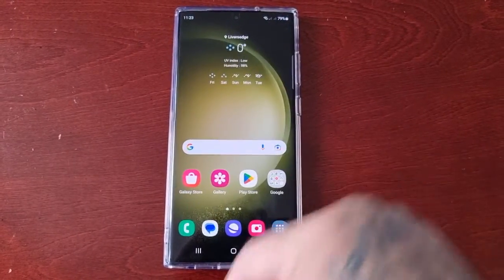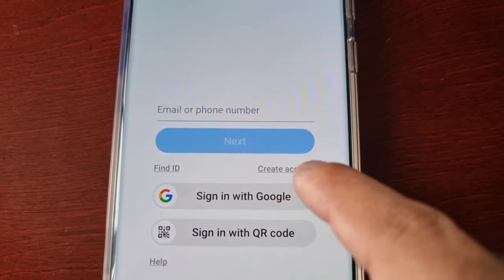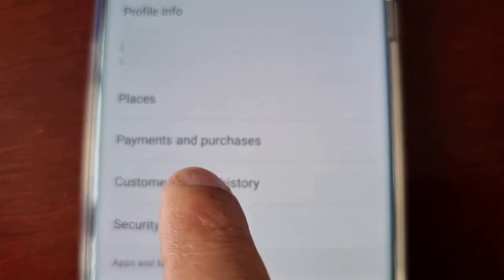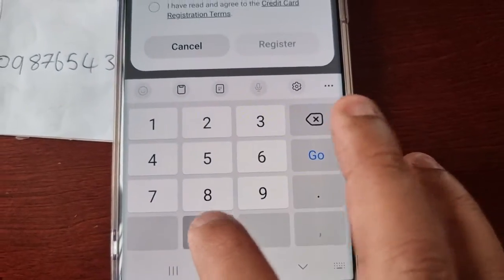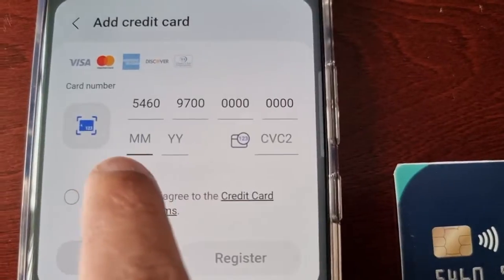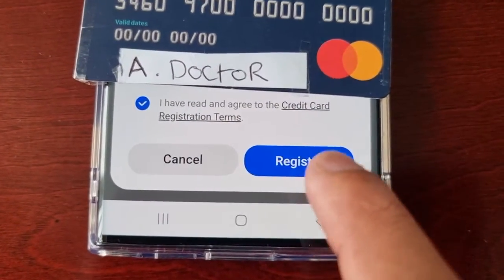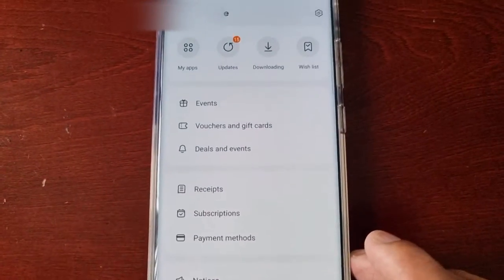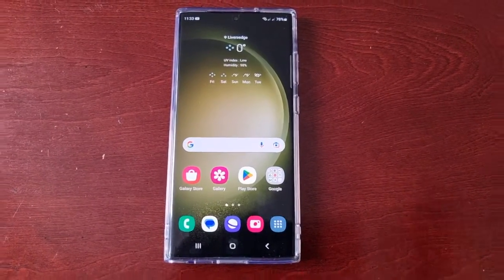Samsung Galaxy S23 Ultra How to ADD Credit Card Payments Method to Make Purchase's from the Stores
Hey everyone android doctor back again in todays video i will be sharing with you how to add credit card payment methods to your samsung account so that you can make purchase's from the samsung store and the themes store.